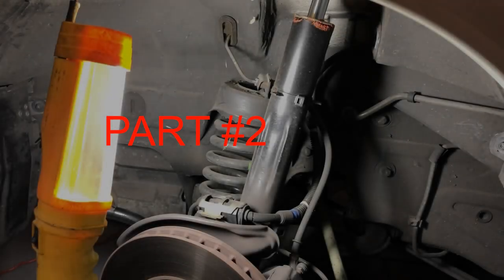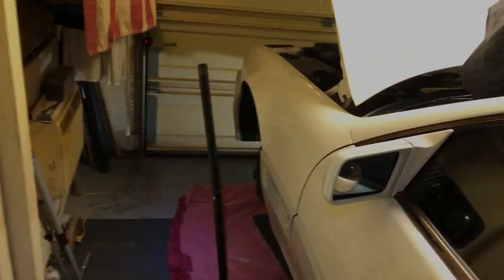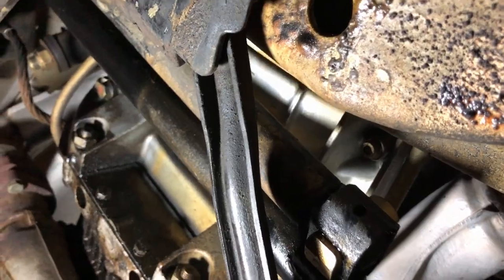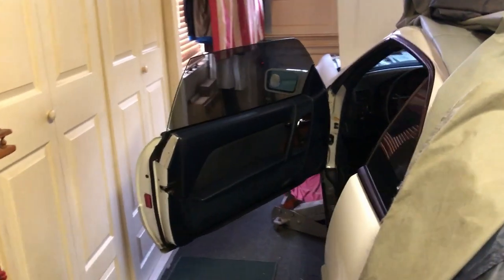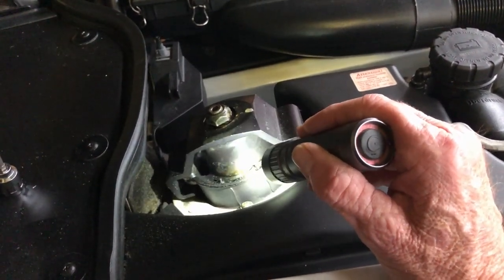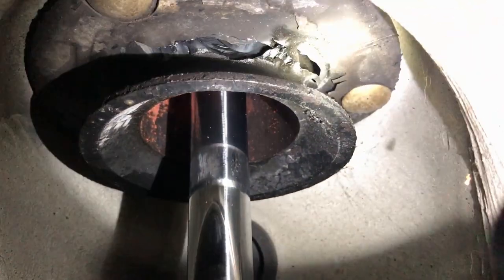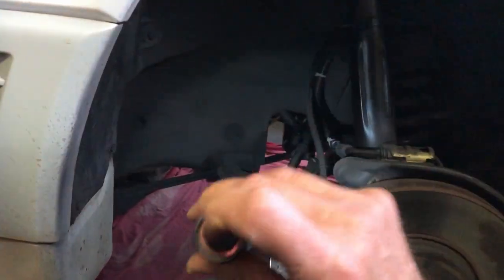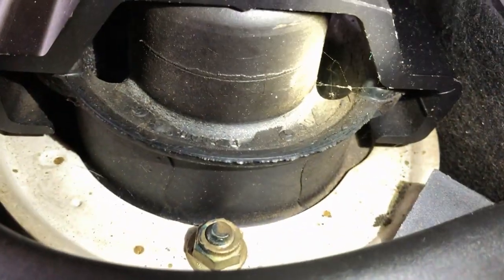MERCEDES R129 STEERING NOISE? FOUND!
I don't do much steering work on my cars so it takes me a while to find issue, this time took about 3 hours off and on, but found it! part 3 will be the fix.